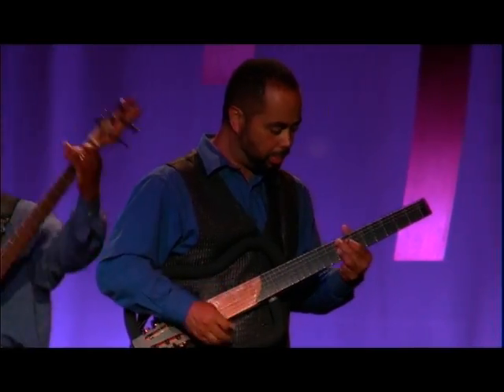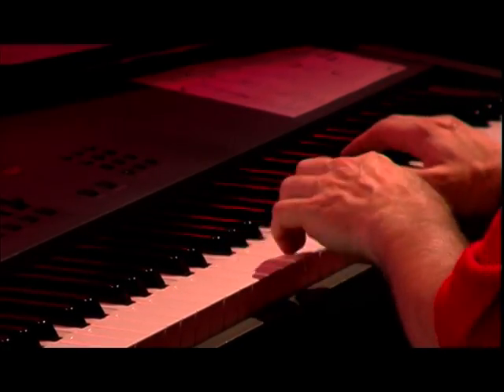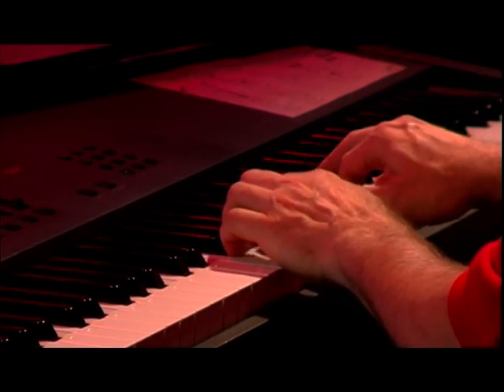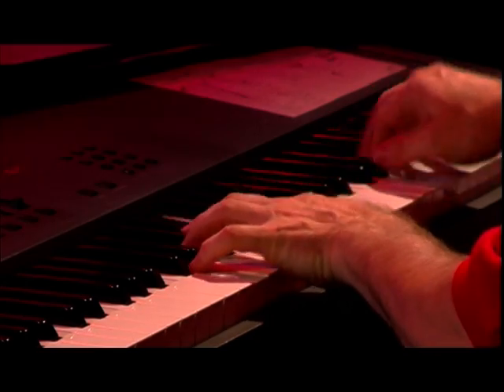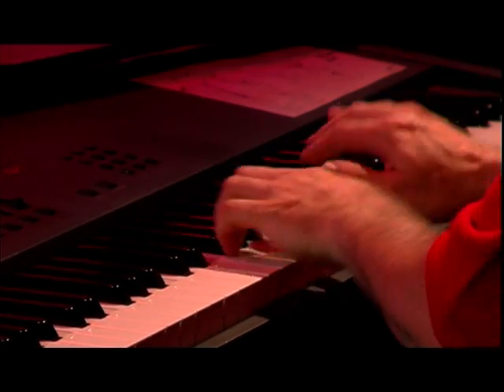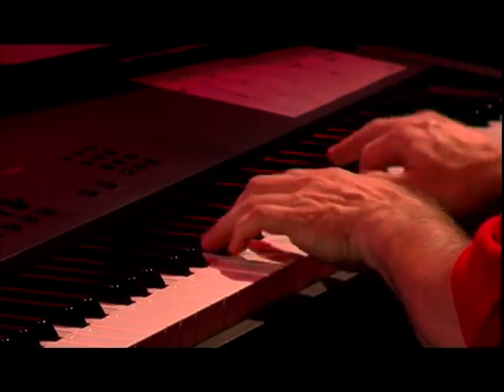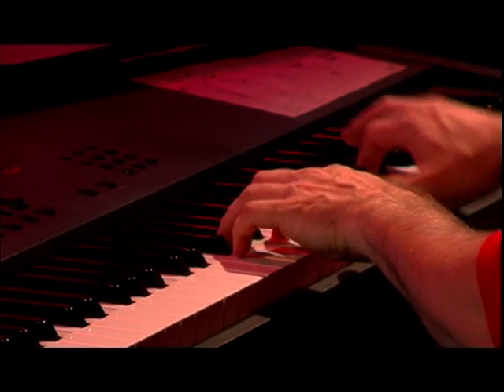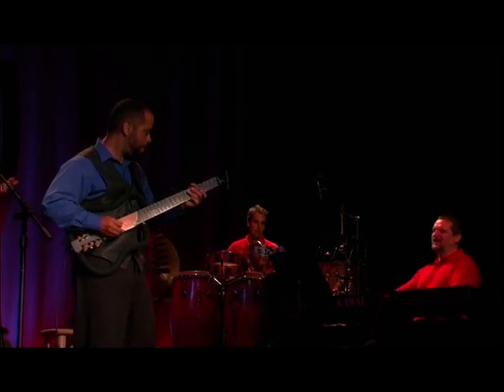Michael Powers - Chop BBQ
Live concert at The Moore Theater in Seattle, WA.

Dave Austin Drums
Craig Hoyer Keys
Douglas Barnett Bass
Nonda Trimis Percussion
Special guest Lee Oskar on Harmonica